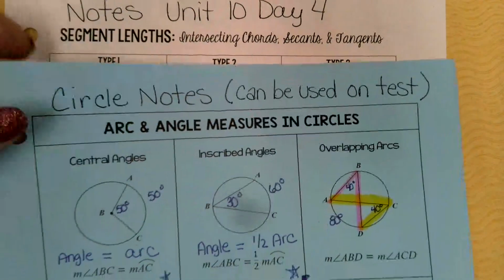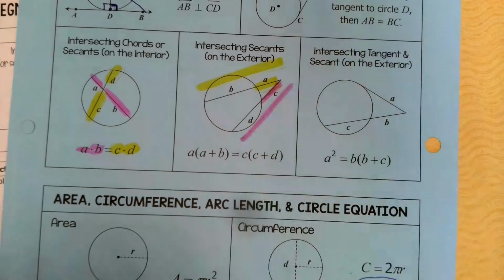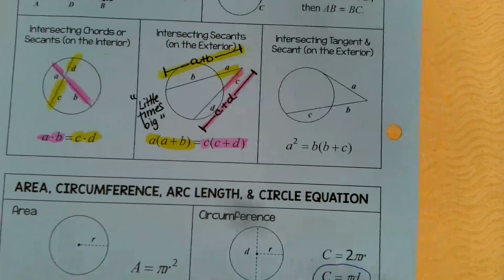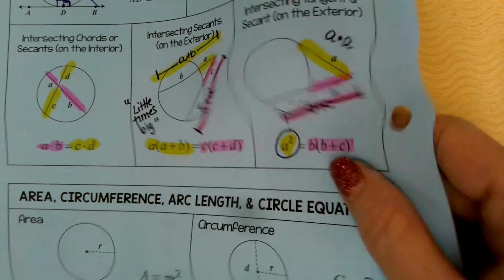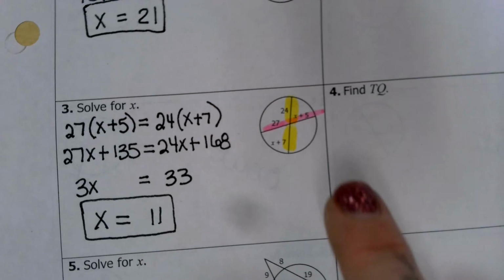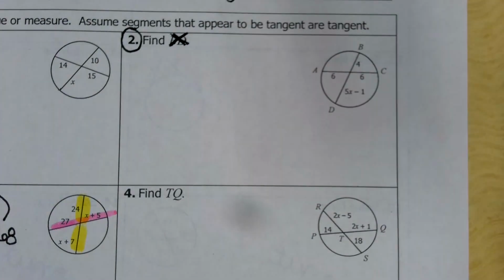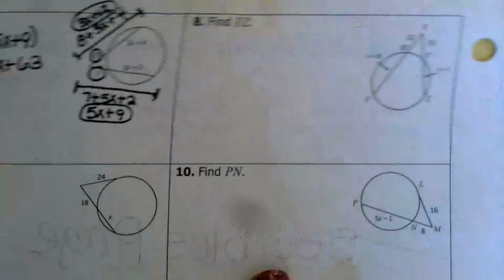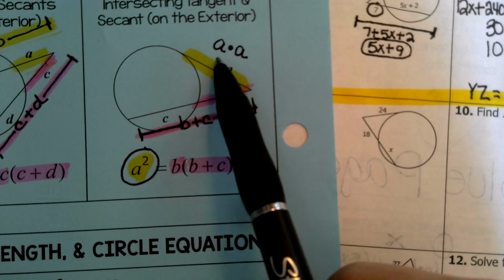Unit 10 Day 4 Video Notes